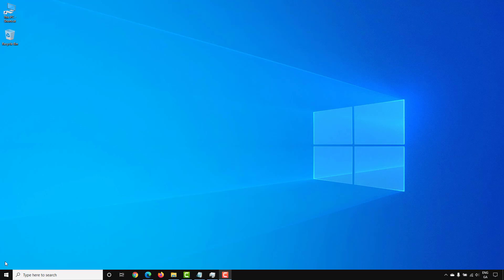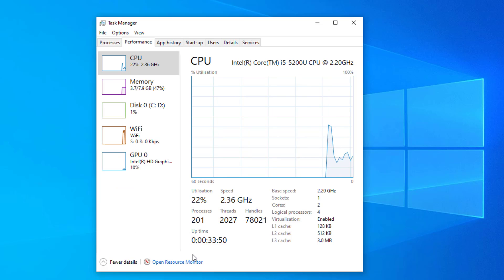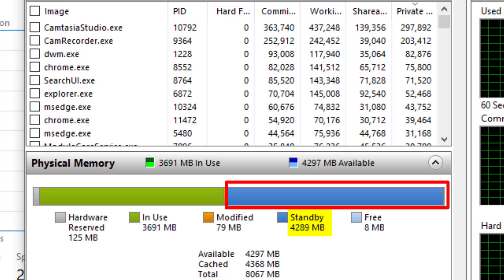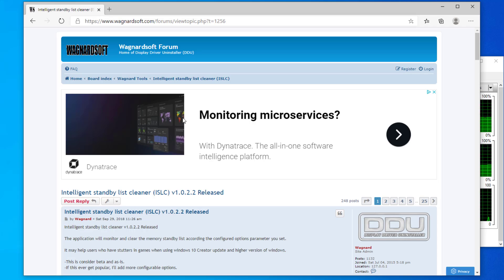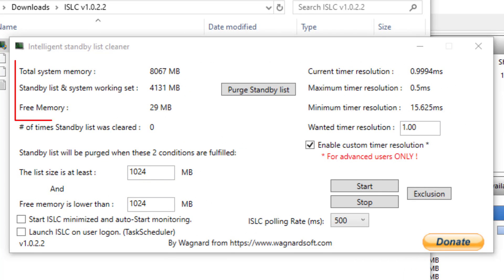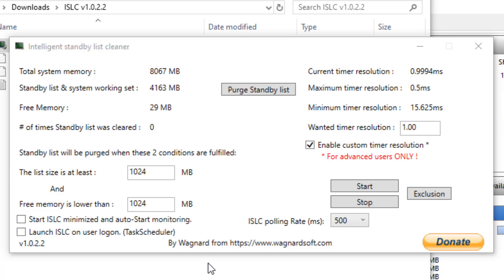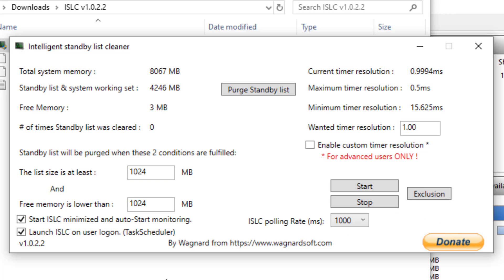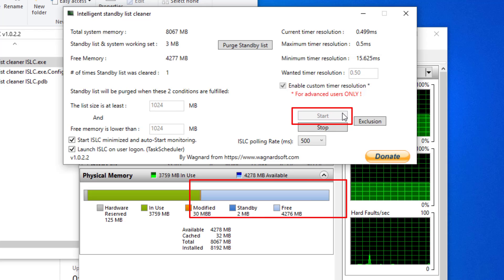How to Fix Standby Memory, FPS and INPUT LAG with Intelligent Standby List Cleaner (ISLC) Tutorial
In this video we'll take a look at the Intelligent standby list cleaner (or ISLC) which is a lightweight application designed to help you monitor and clear the memory standby list. This will help to increase FPS and INPUT LAG and improve performance of your computer. This also helps with stutter and frame drops.

Now. there's nothing more annoying than your computer grinding to a holt when your using an application or playing a game but you can help resolve this issue with this the Intelligent standby list cleaner application.

Note - It's always recommended that you take a restore point before carrying out all the steps in this video. All steps are carried out at your own risk. You can make a restore point by following the instructions in one of my previous videos -